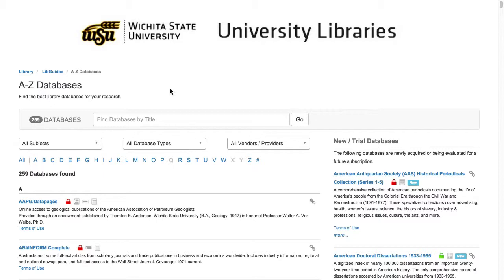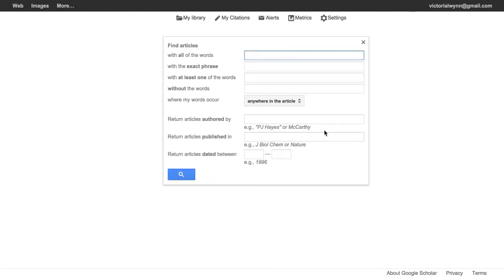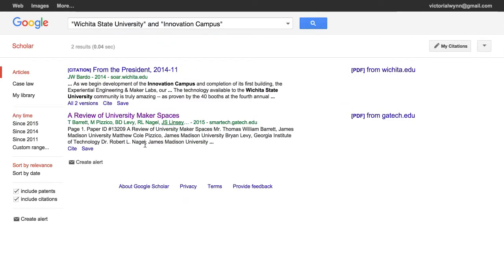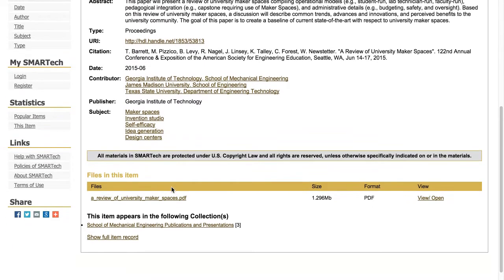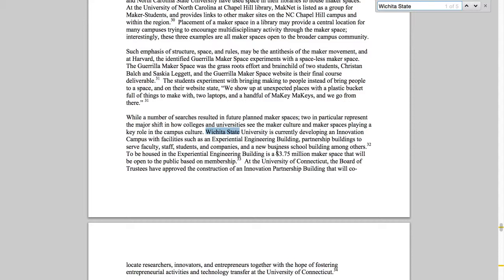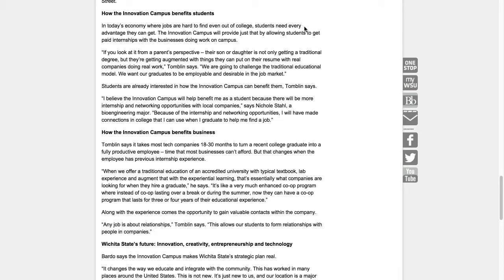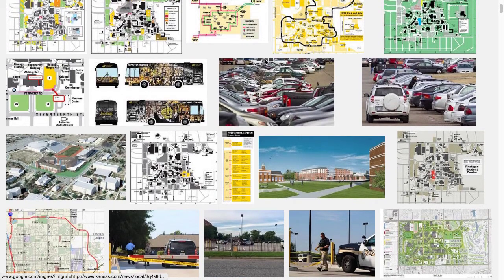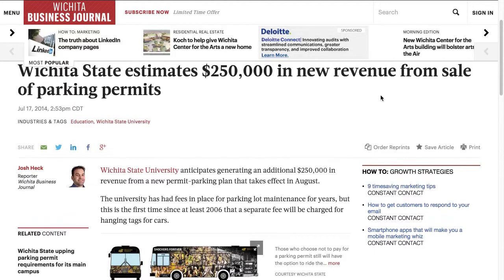How to Use Google Scholar through the WSU Library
This brief video instructs WSU ENGL 210 students on how to find and use the Google Scholar Electronic Database through the WSU Library Homepage.